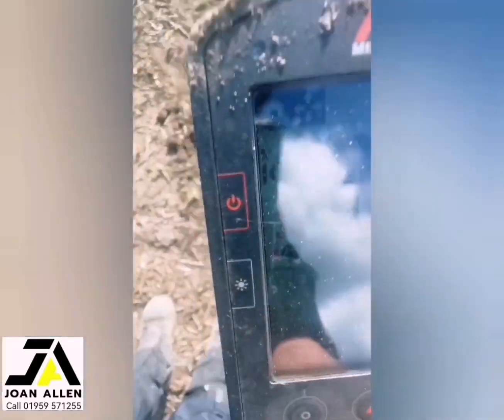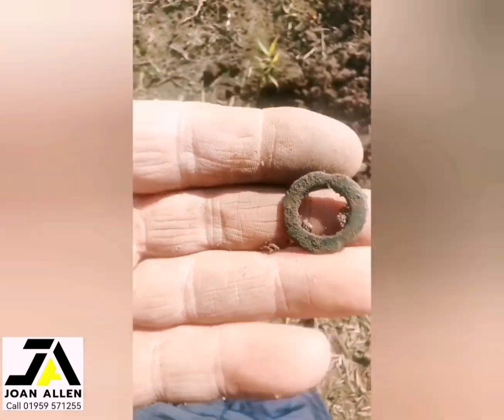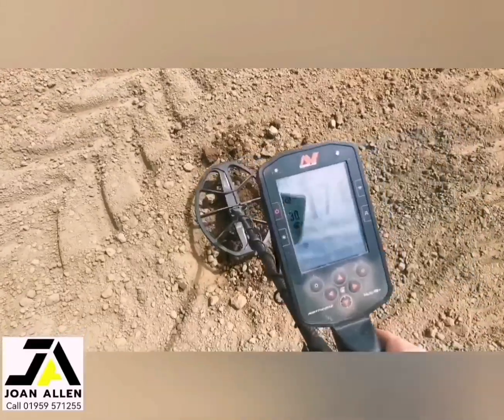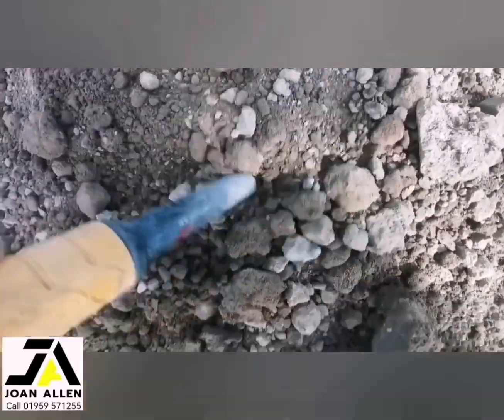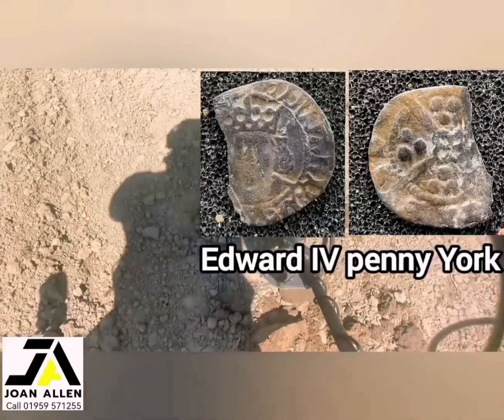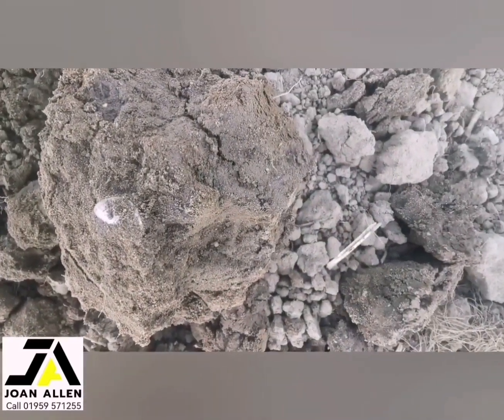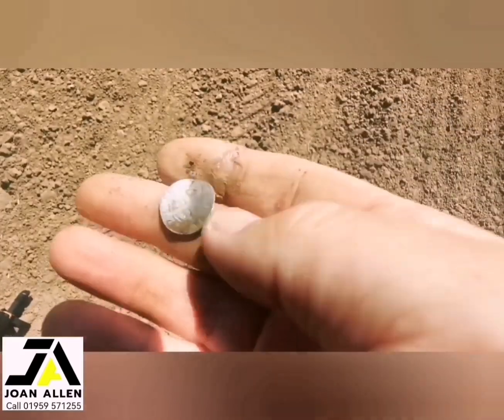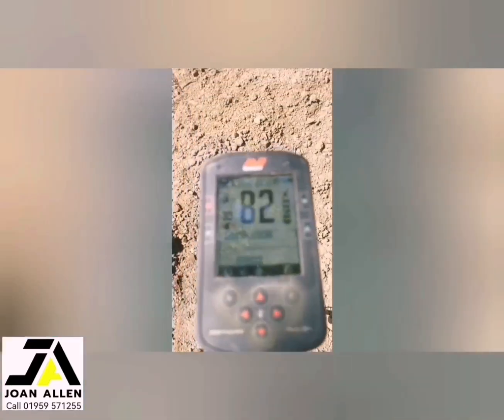A productive day testing new M15 coil on the minelab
Had a lovely day on Advents Sunday dig a couple of months ago. I got some nice finds with the Minelab Manticore while testing the new M15 coil.
The ground was dry and very mineralized and lots of iron but the M15 handled it with ease.
I absolutely live this coil.
I cant believe how light it feels as the balance is spot on.